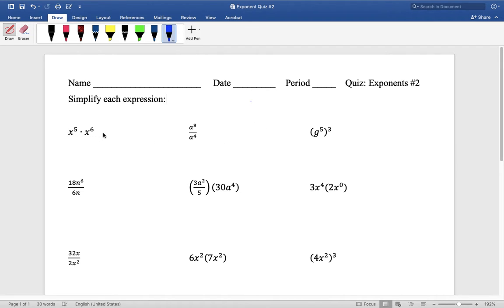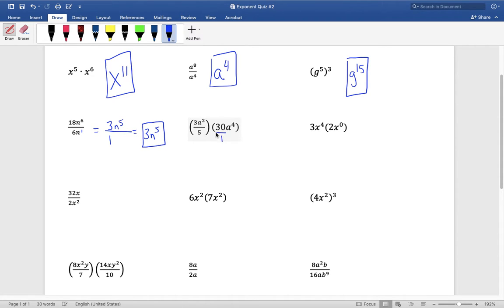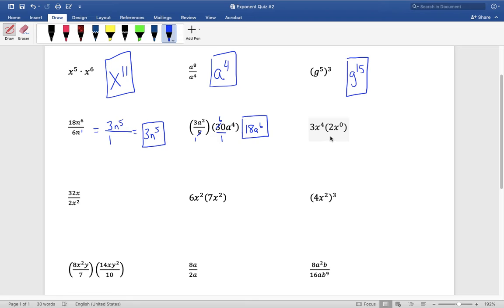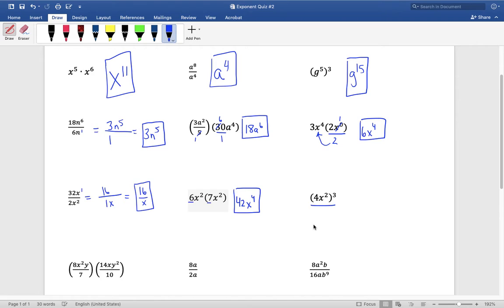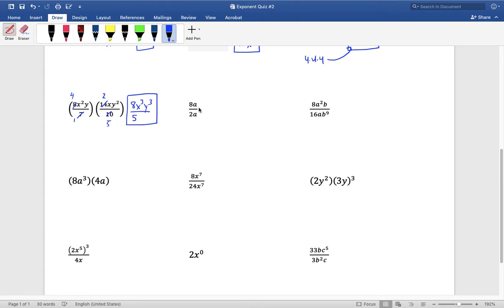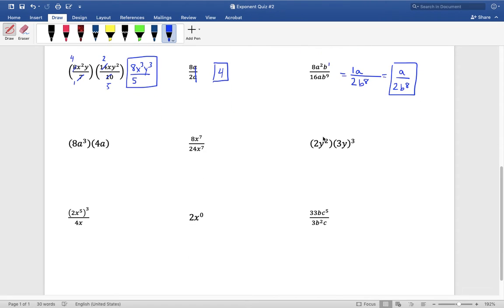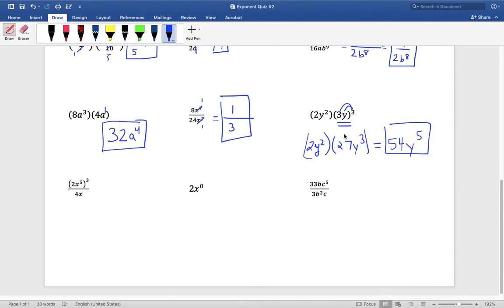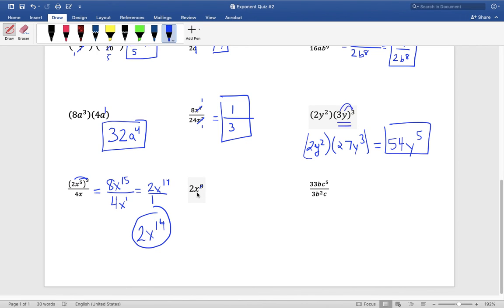A1 Prac Quiz Exponents